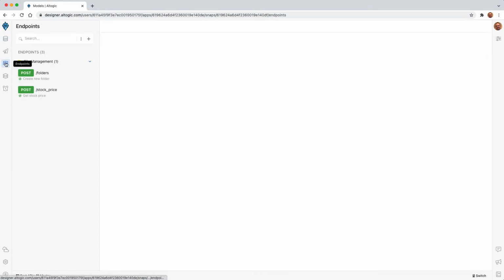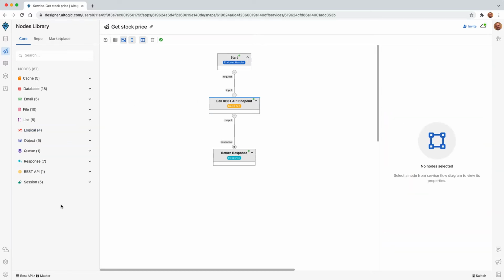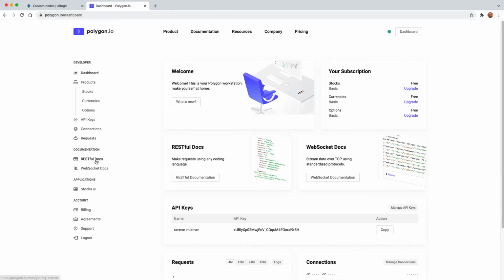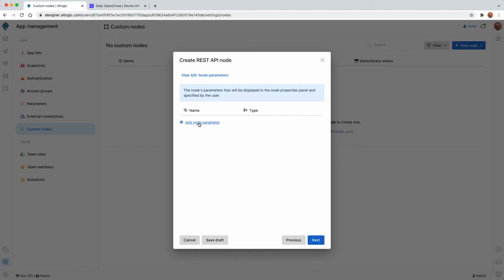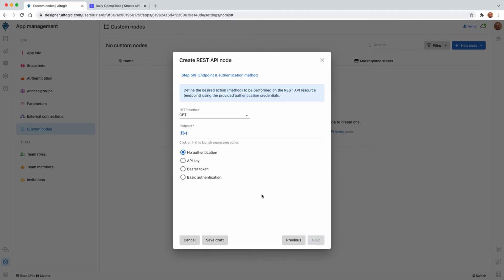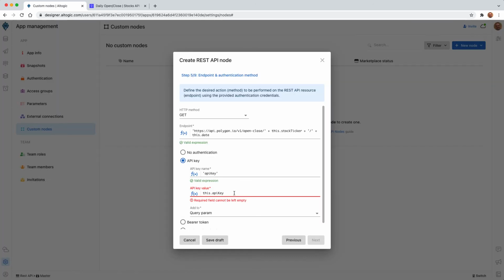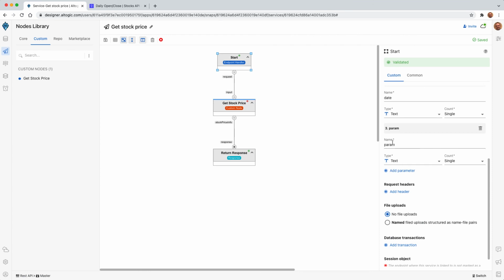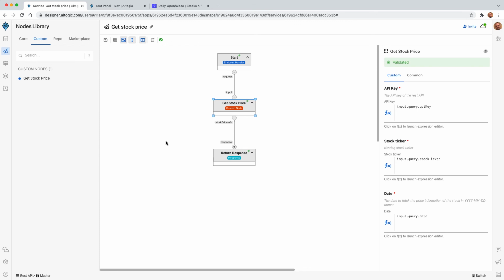Creating Custom Nodes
You can pre-define external "Call REST API Endpoint" nodes as custom nodes and use these nodes in your application services. In this video, you will learn how to define a custom node and use it in your application services.